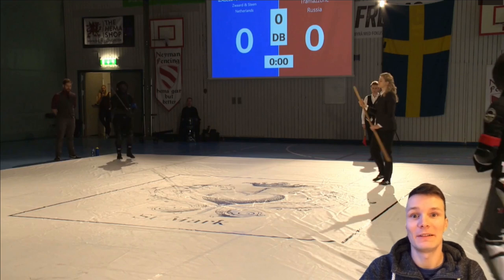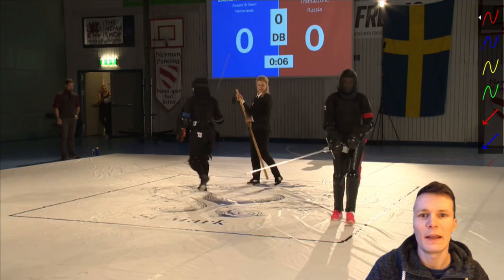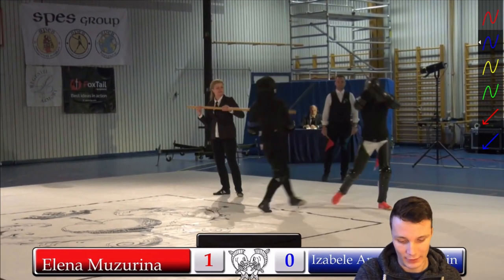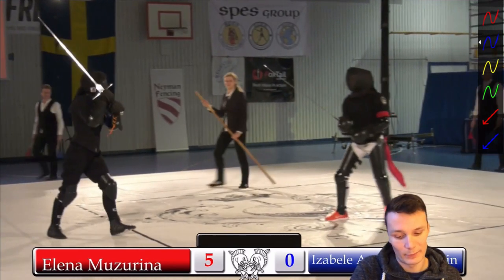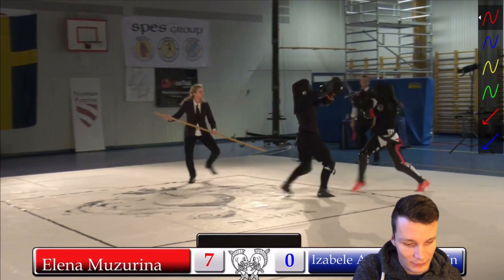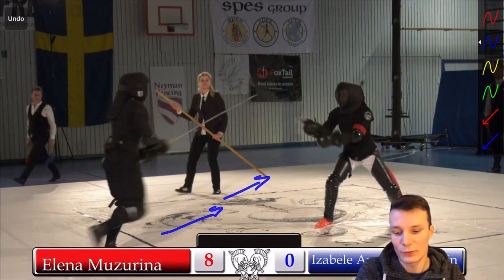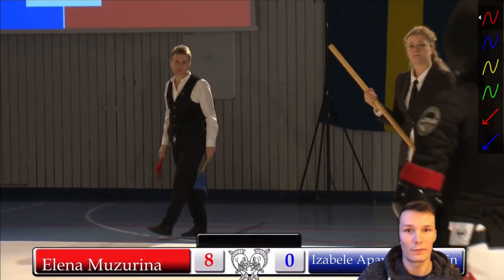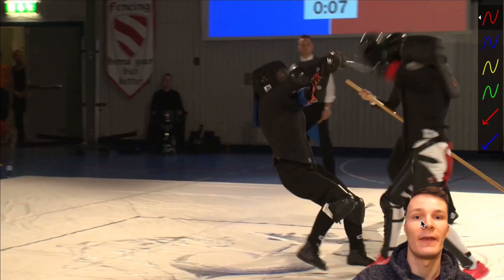Sword Fight Analysis - Muzurina vs. Saorin at Swordfish Finals 2018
In this Sword Fight Analysis we'll have a look at the Woman Longsword Finals at Swordfish 2018. Swordfish is one of the most prestigious tournaments HEMA. You can find the whole footage on their channel, which I linked below. The final is fought out between Elena Muzurina and Izabele Saorin. Both had a great showing so far and defeated some great fencers.

For the analysis I used hudl technique (it's a free app were you can go through the footage frame by frame).

As lockdowns all over the world take place, we should not forget the context of our (solo) training, which is fighting. Tournament fights can be really useful since there is absolutely no cooperation between the fighters. While rulesets can induce some other artifacts, it's for the most part still the closest we get to a sword fight. Enjoy!